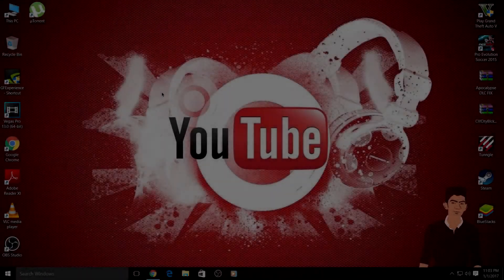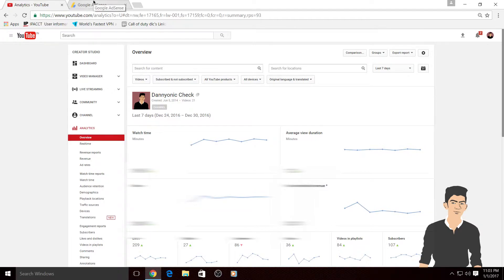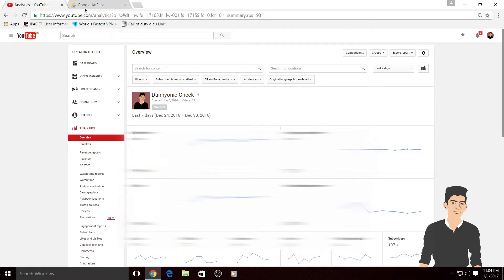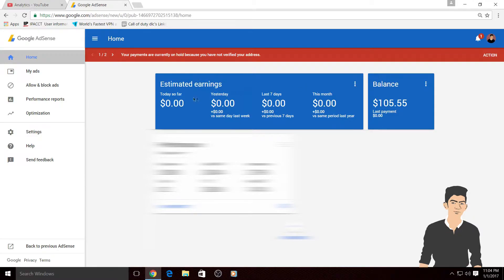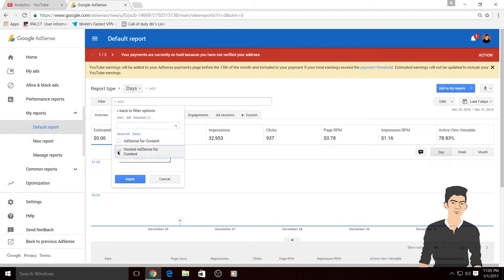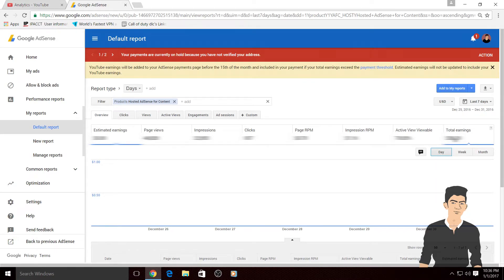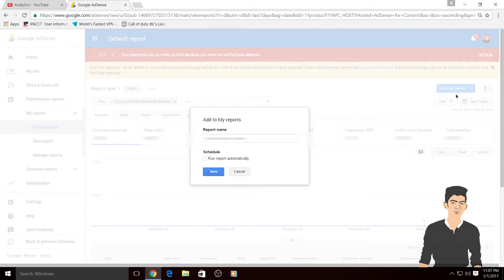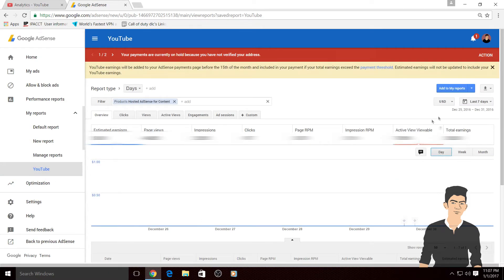How To Check Youtube Earnings From Google Adsense Account Tutorial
How To Check Youtube Earnings From Google Adsense Account Tutorial 2017

Hey guyz welcome back and wish you all very HAPPY NEW YEAR 2017. This video is dedicated to new youtubers who upload there contents and wanted to check there earnigs in adsense so here it is...many new youtubers dont know how to check the youtube earnigs from adsense so thats why i upload this video...so this is not tricky you just have to follow the instructions which i showed you in video..

Hope this video helps you and you like the video dont forget to SUBSCRIBE if you like my videos and it helps you..Thanks for watching, Thansk for liking, Thanks for Subscribing and I see you guyz in my next video.. have a good day..PEACE :)